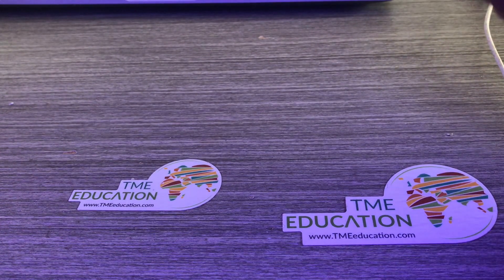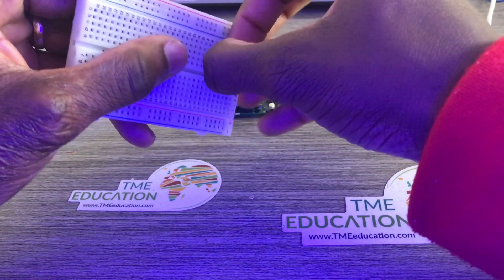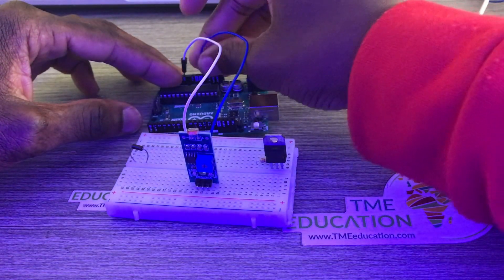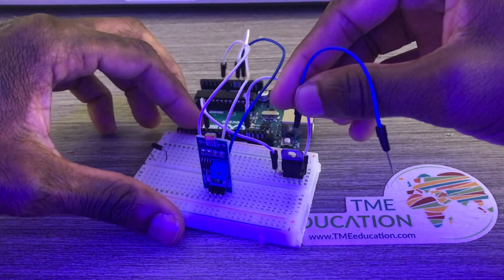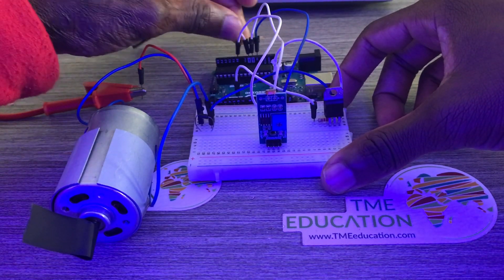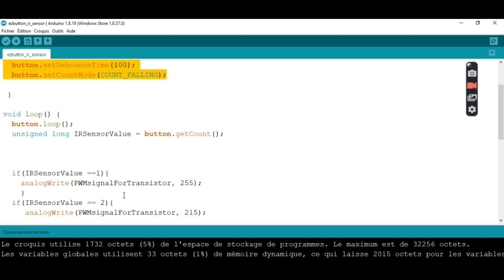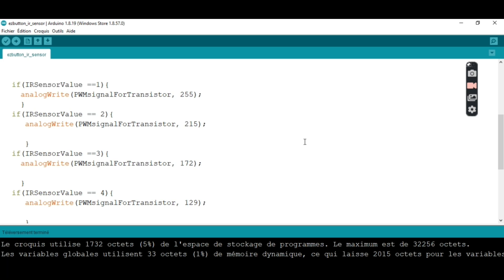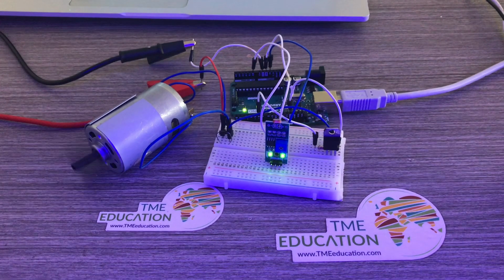DC Motor Control with Arduino Using LDR Sensor Module with TIP120 Transistor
Thaaaank youuuuu.

I hope with a great hope that this tutorial will aid you and others and I'll grateful you like it, share it, and subscribe to my channel for more videos like this one.